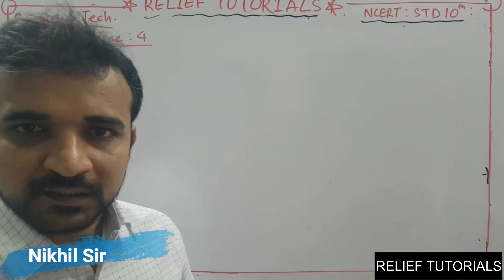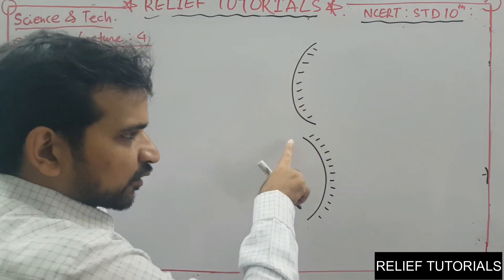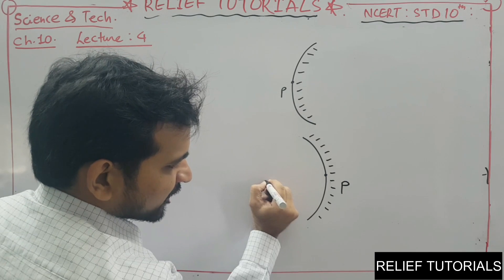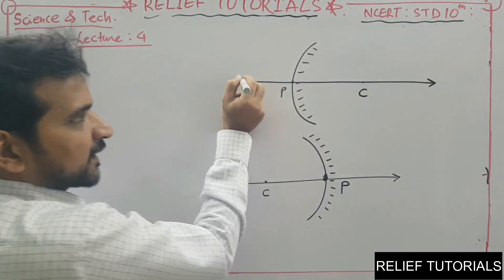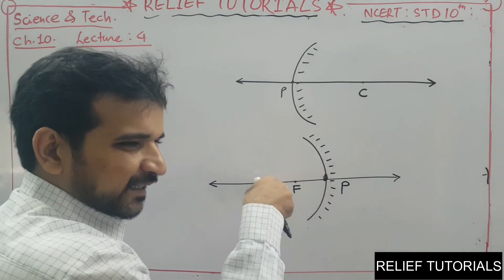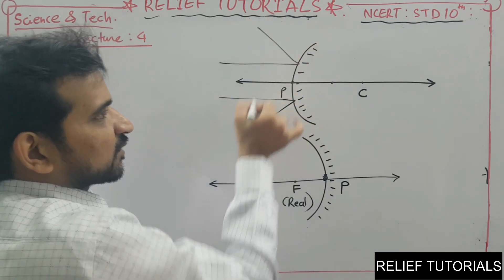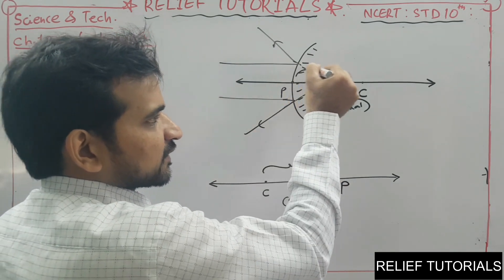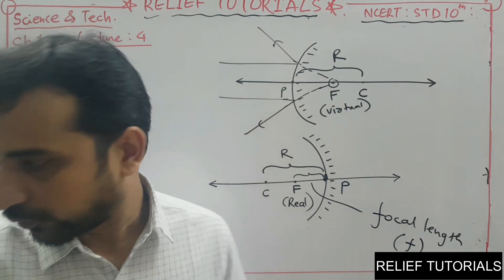NCERT | STD 10 | Physics (Ch 10 Light) | Lec.4 | Relief Tutorials